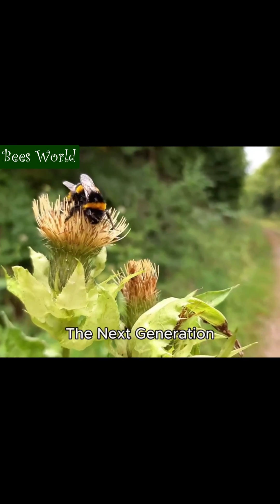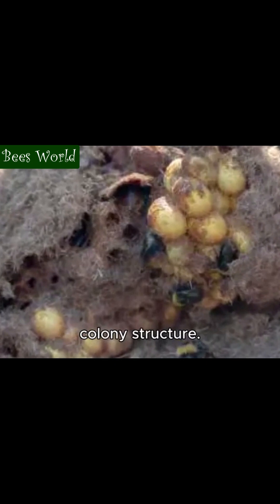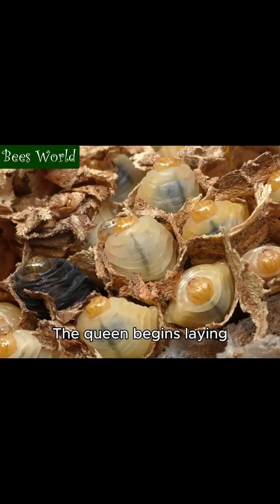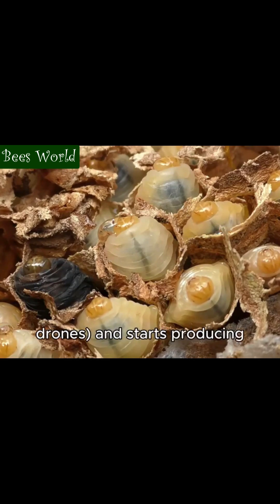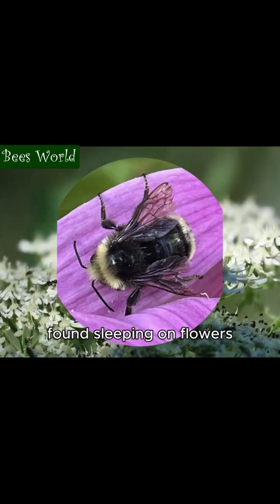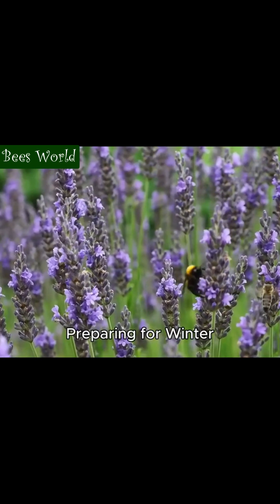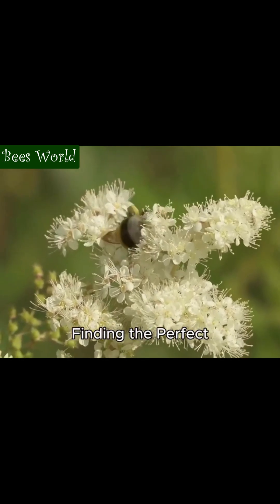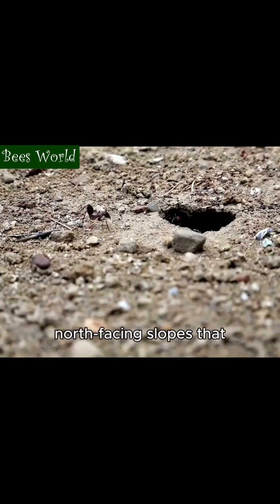How Bumblebee Colonies Prepare For Winter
Discover how Bumblebee colonies prepare for the winter season and Late Summer Changes - See the full video